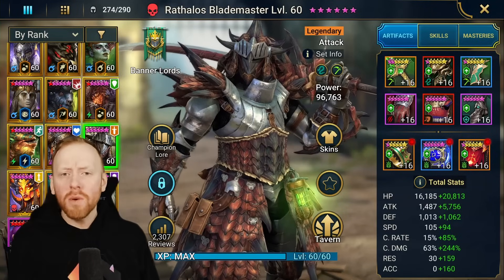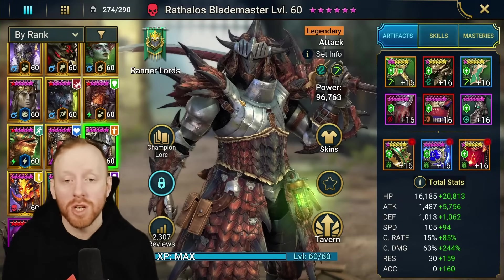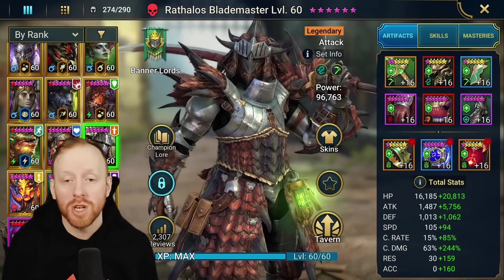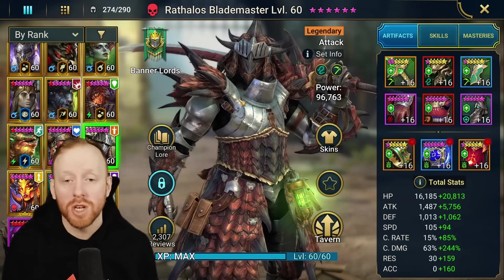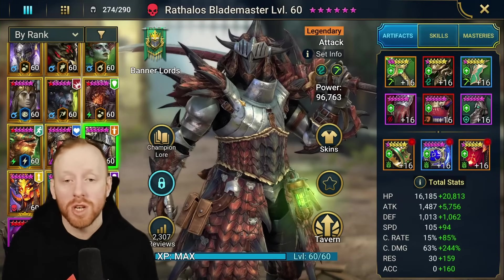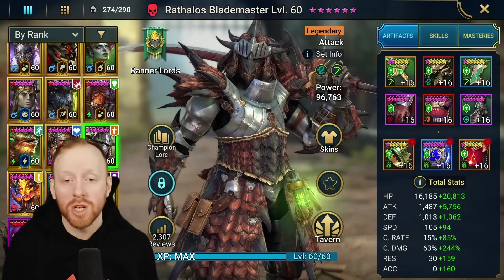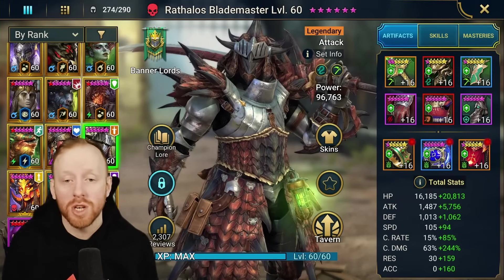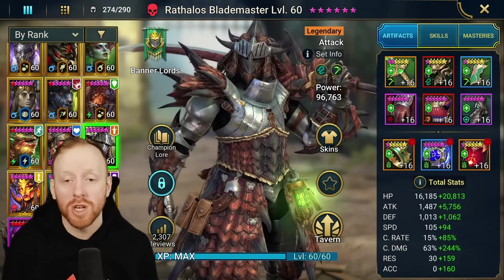4 TEAMS FOR ALL LEVELS OF CLAN BOSS! Rathalos Spotlight | Raid: Shadow Legends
Clan Boss remains one of the best pieces of content to get your account rolling and the new Ratholos Blademaster login champion is a strong candidate for your damage dealer. He is however a little trickier than the average champion to get going so I've created a series of teams that you can use to utilise his kit to the maximum efficiency. Lets check it out!

4 TEAMS FOR ALL LEVELS OF CLAN BOSS! Rathalos Spotlight | Raid: Shadow Legends

Timeline
00:00 - Why Clan Boss for Ratholos?
03:41 - First Team - Skraank and Ratholos Builds
07:33 - First Team - Speed Tune
08:30 - First Team - AI Setup
10:14 - First Team - CB Run and Issues
12:43 - First Team - Outcome
13:30 - Second Team - Fahrakin Variation
13:30 - Second Team - Battle Run
19:25 - Second Team - Outcome
20:10 - Beginner Team Speed Tune
23:27 - Traditional 2:1 Team
27:26 - Summary